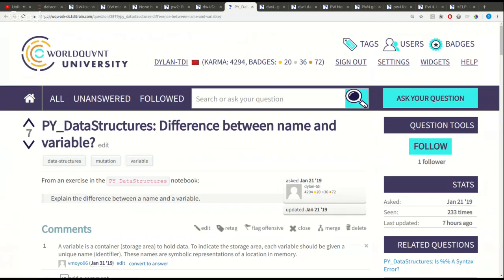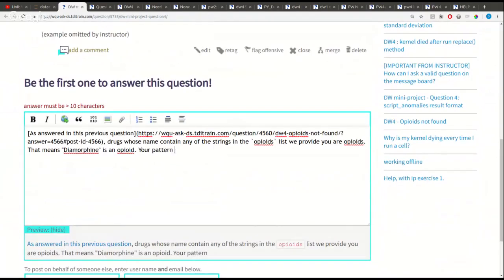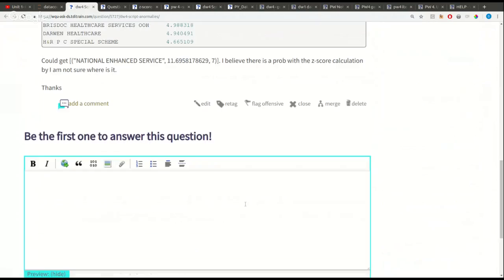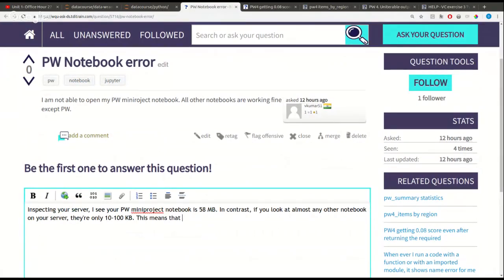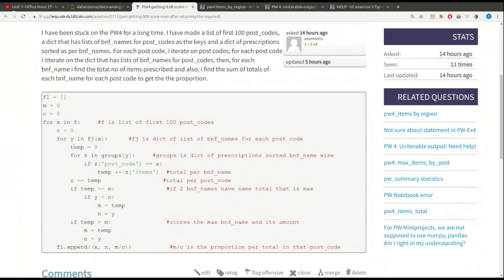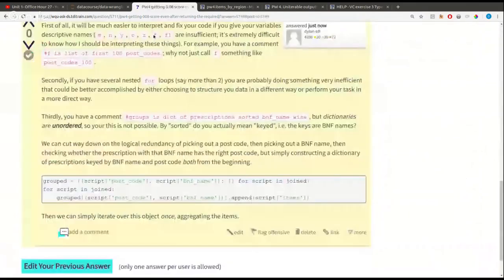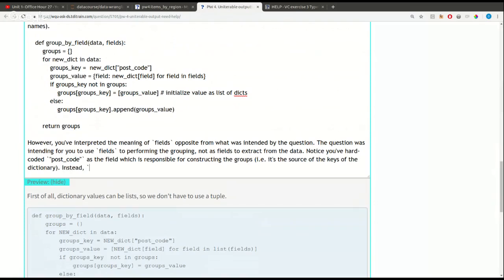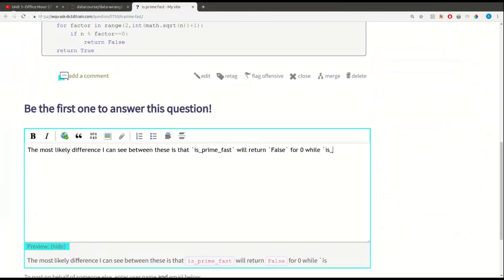Unit 1- Office Hour 27